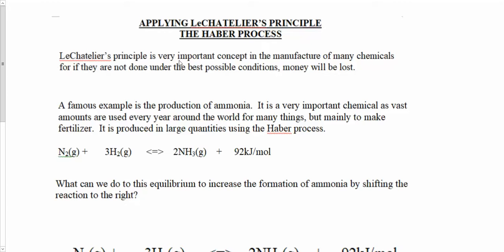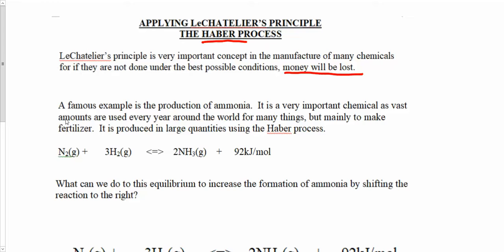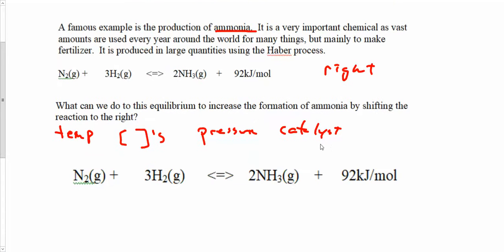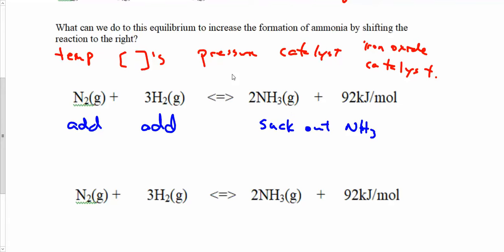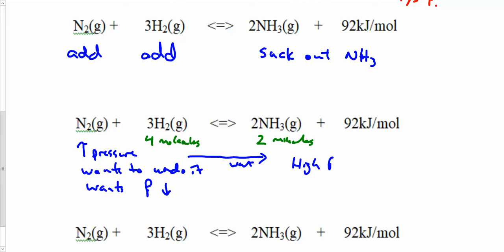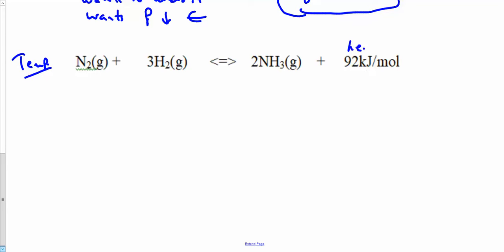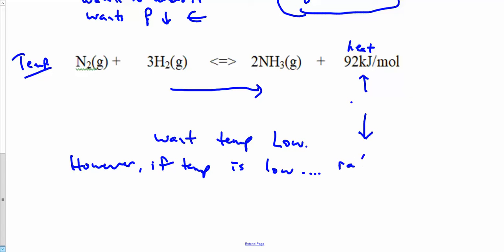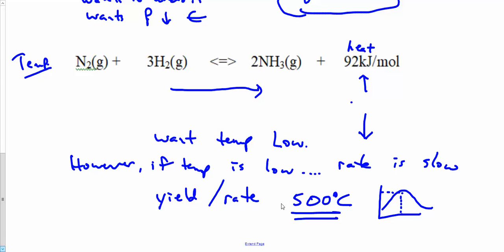The Haber Process